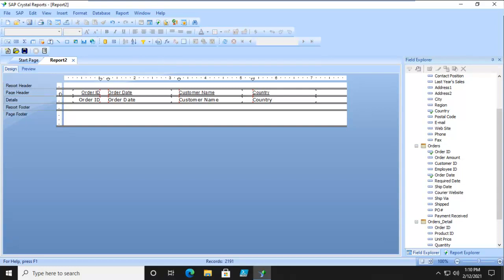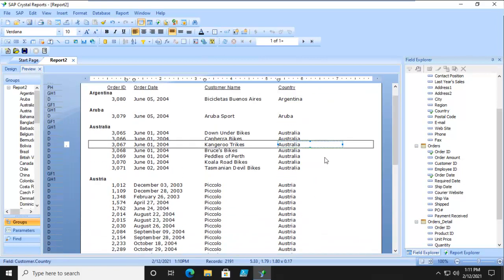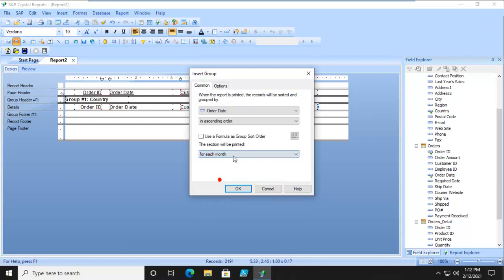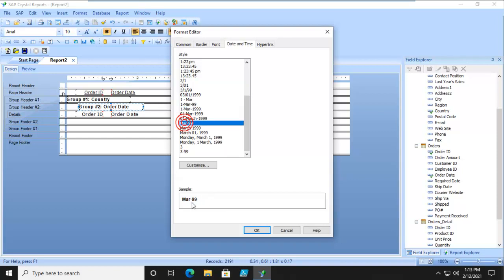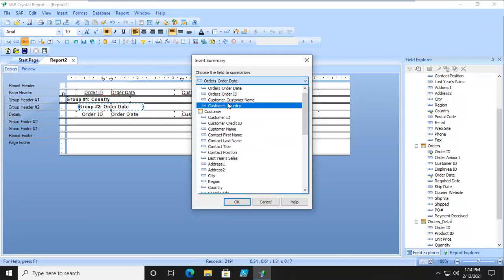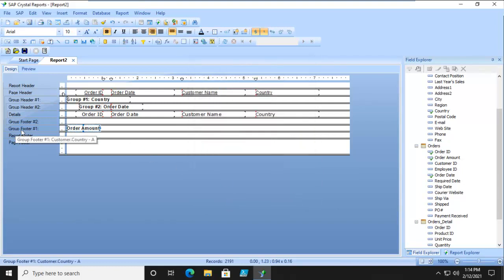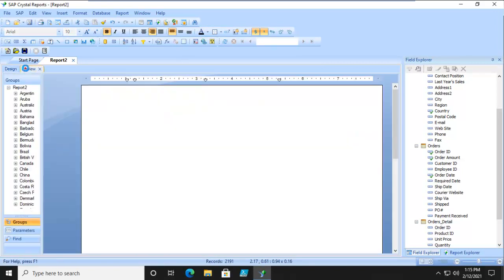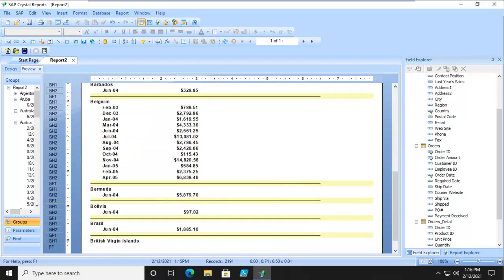Using Crystal Reports 2020 - Grouping in Crystal Reports